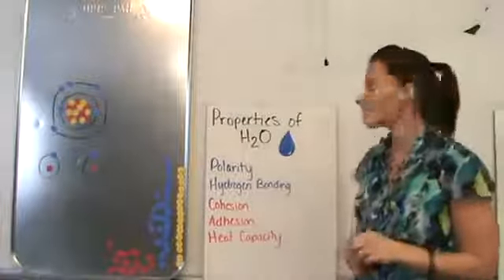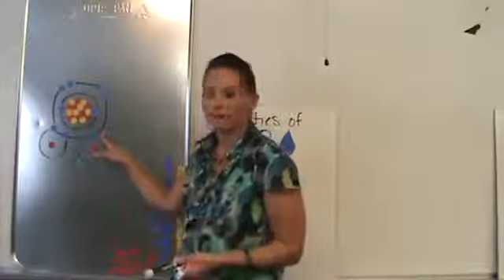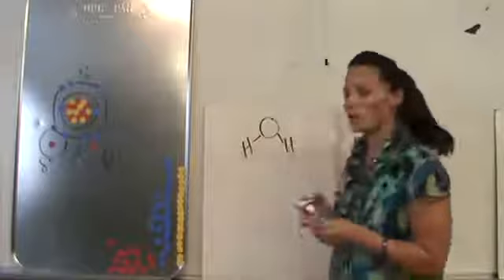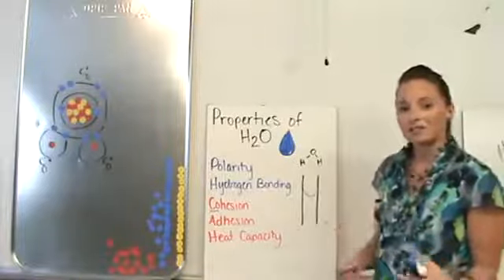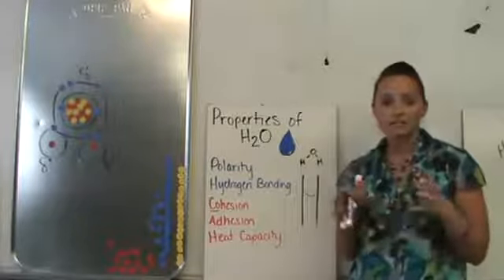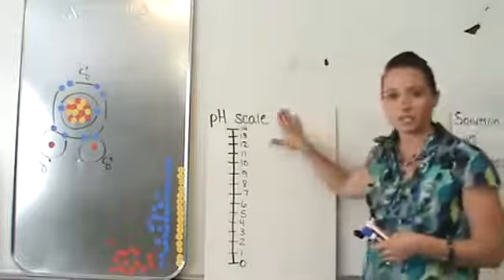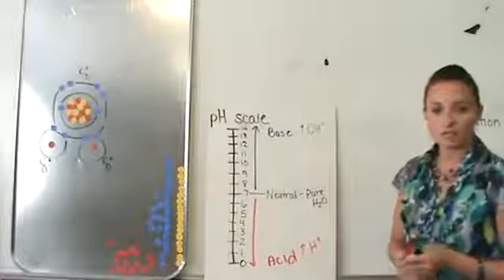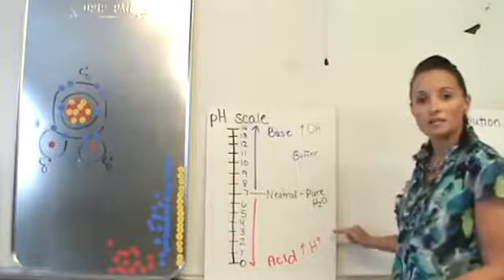Properties of Water